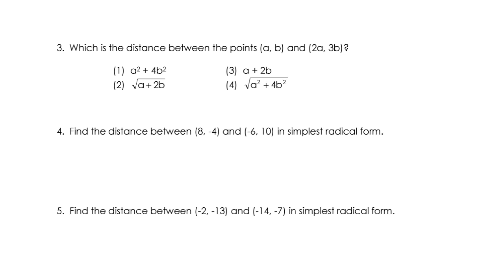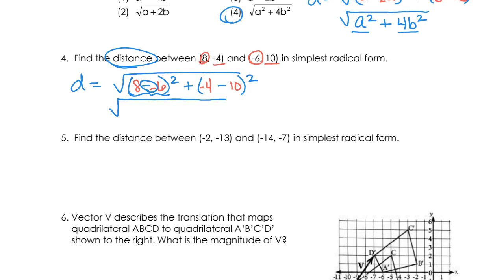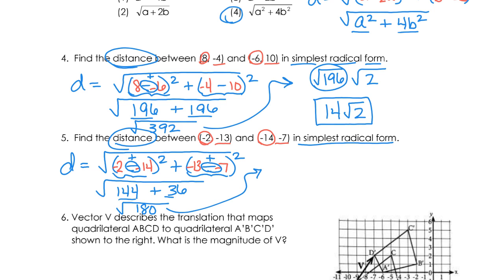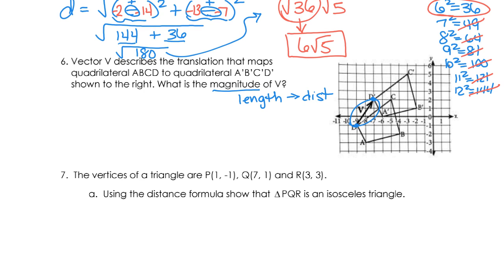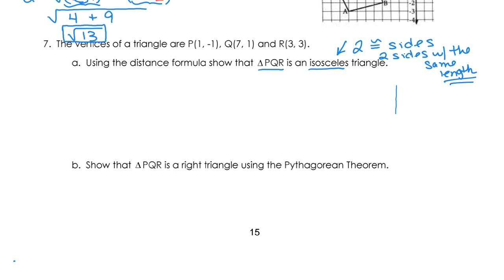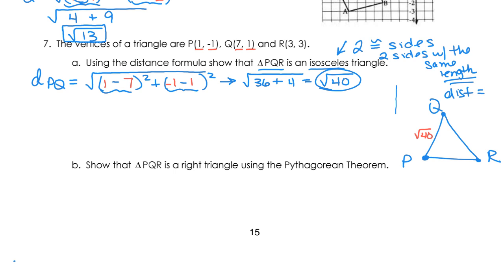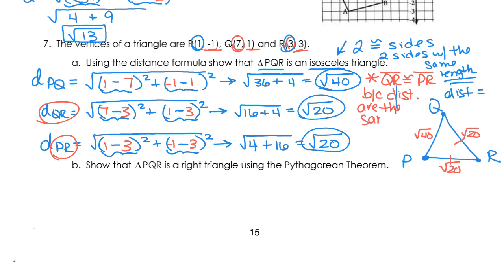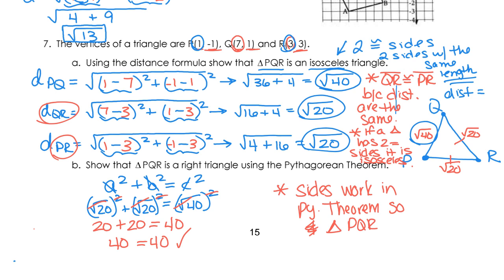Geo Unit 10 Day 5 Notes (2)